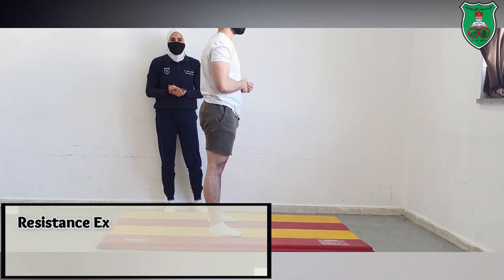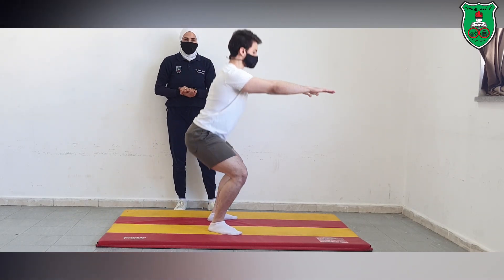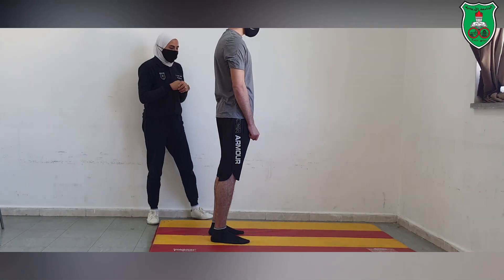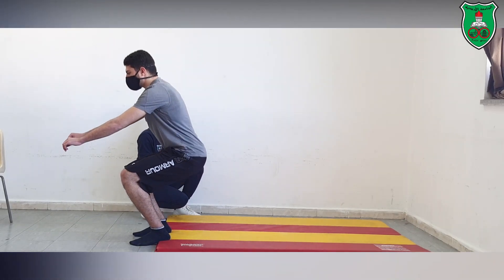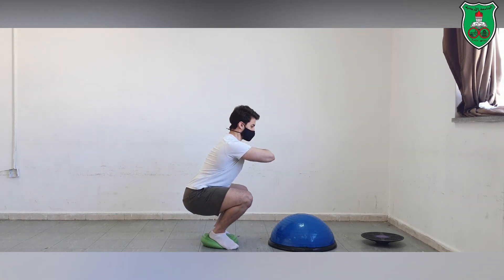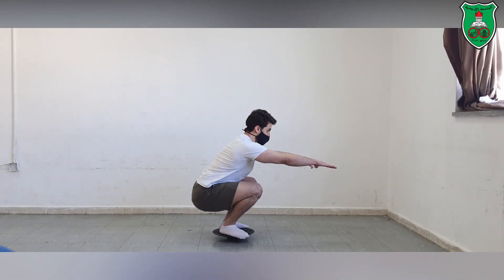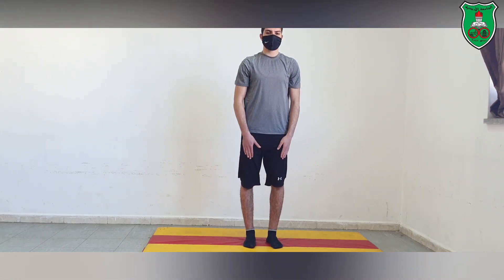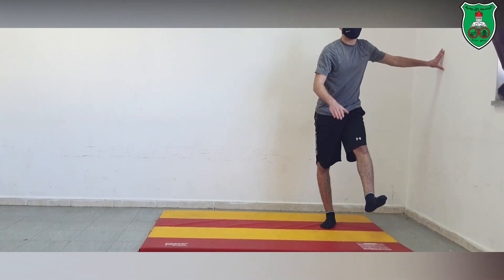Squat (Body weight Resistance Exercises)